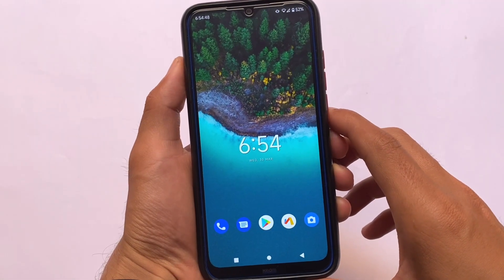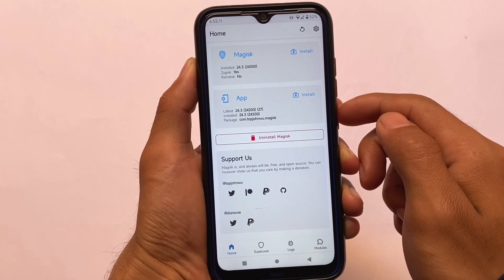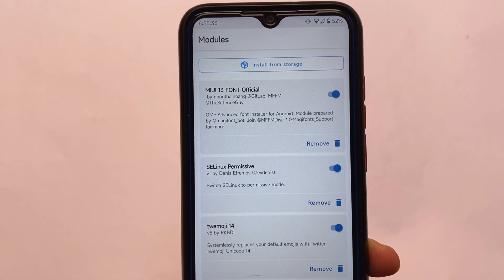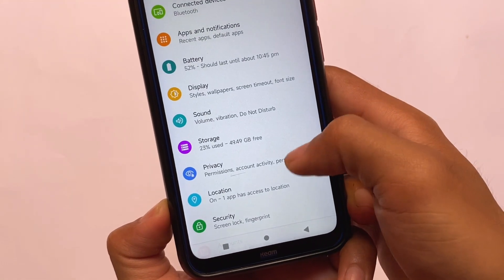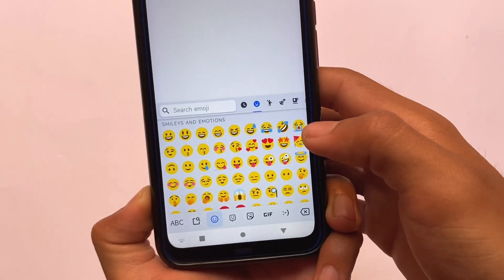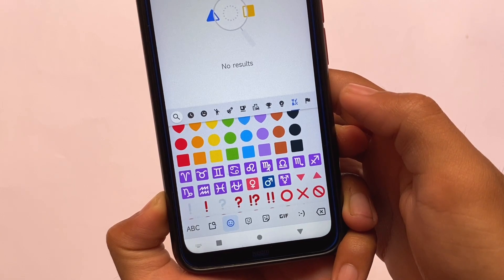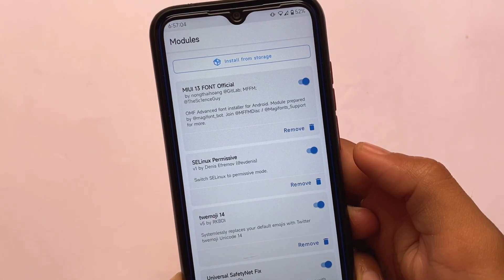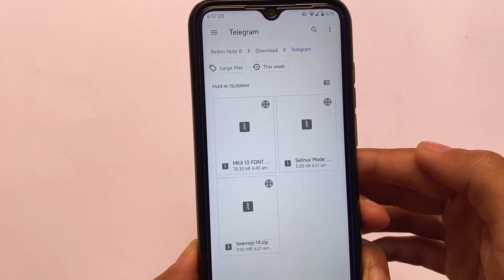Magisk Modules - Must try Modules in April 2022 !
Hey guys, What's Up? Everything is good I Hope. In this video, I'm gonna show you " Magisk Modules - Must try Modules in April 2022 ! ". Make Sure to watch this video till the end to understand everything.